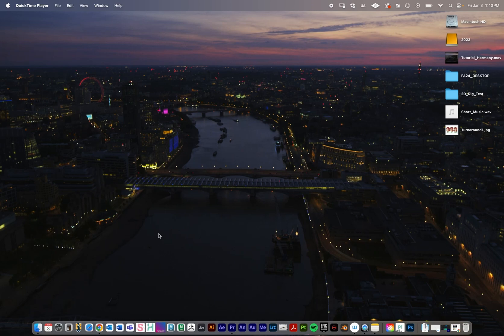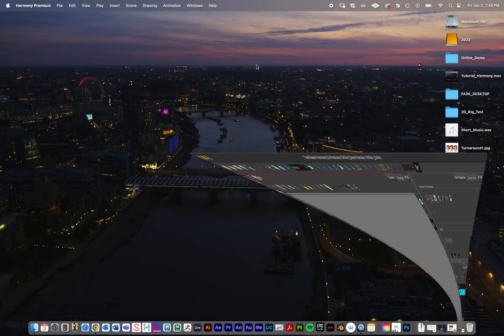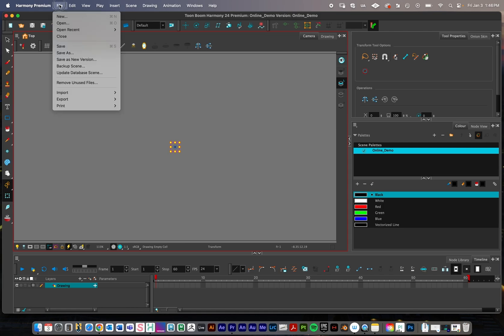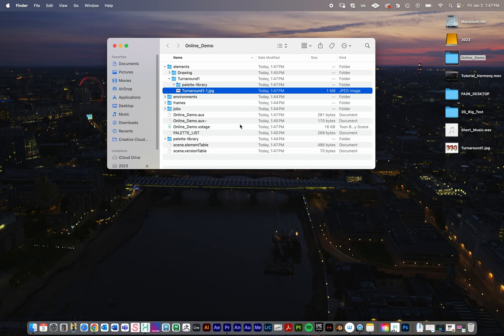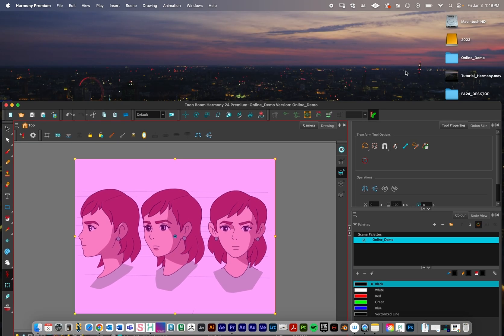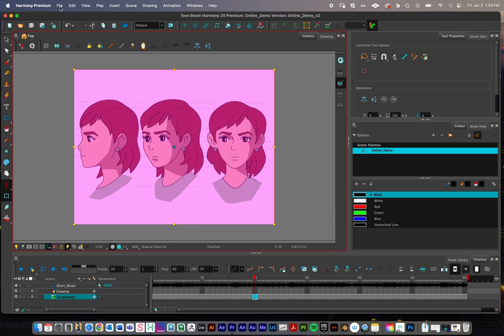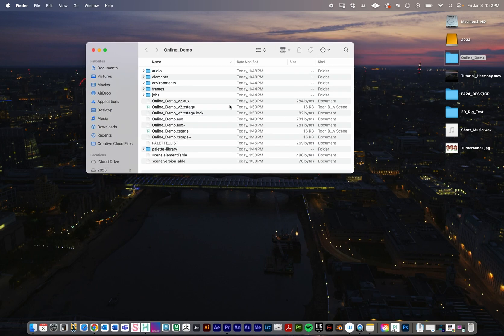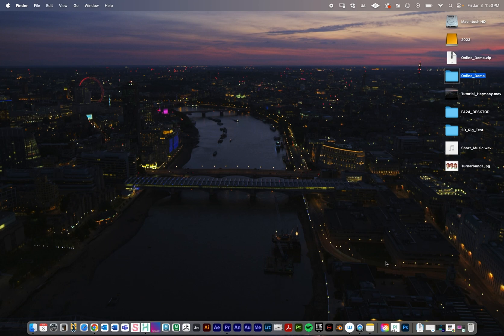Toonboom: Managing & Saving Projects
0:00 - Creating a New Scene

2:20 - Import an Image File (Harmony automatically places a copy in the project directory)

4:10 - Import Audio (Harmony automatically places a copy in the project directory)

5:20 - Saving Files Incrementally

7:45 - Backing Up Your Projects